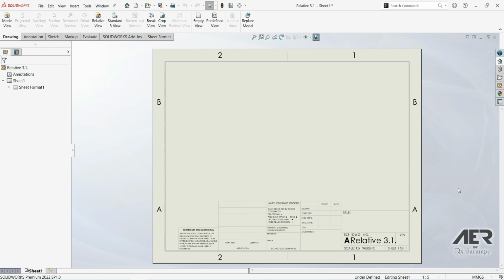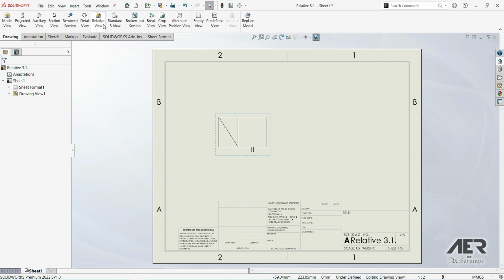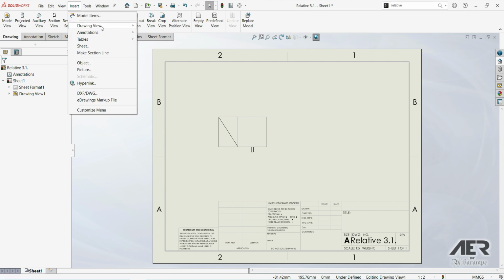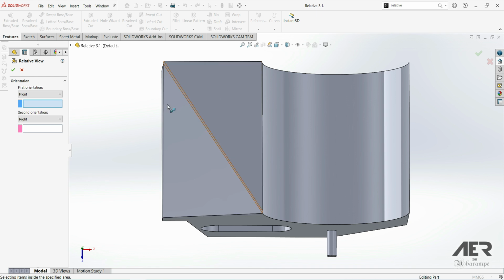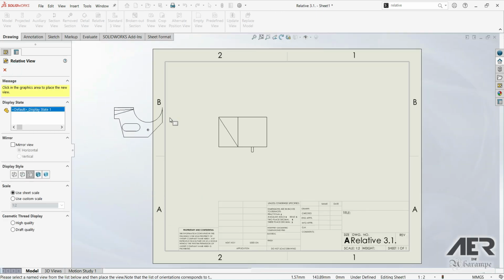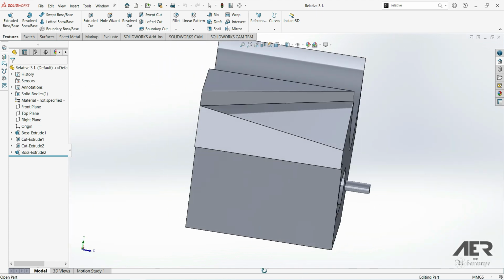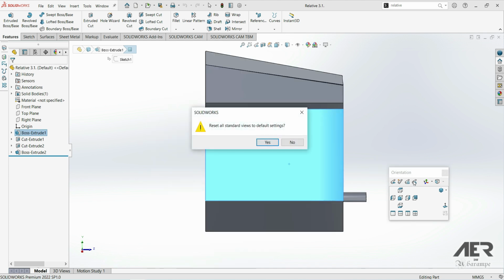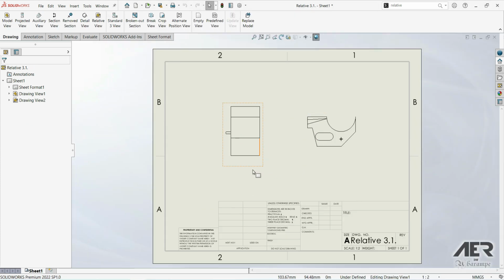Relative View | Solidworks Tutorial | Drawing | Stage #13 Eng - AER Int.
This series is an introduction to starting to learn solidworks software in the field of 2-dimensional (2D) technical drawings on solidworks. At this stage, we will learn to understand Relative View in Solidworks Drawings.

Done by beginners who are certainly not experts, so it is hoped that it will be easily accepted by beginners and not too slow for intermediate and advanced classes. Please understand for all the shortcomings, hopefully you can enjoy it with soothing but uplifting music. Thanks to Rama Low and of course to Solidworks & YouTube.